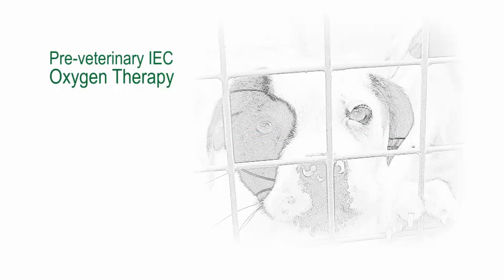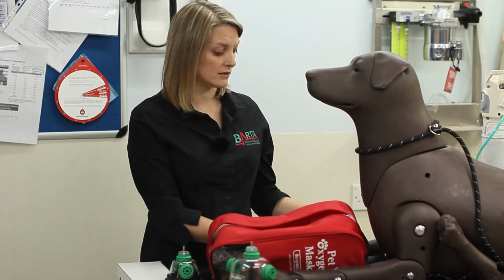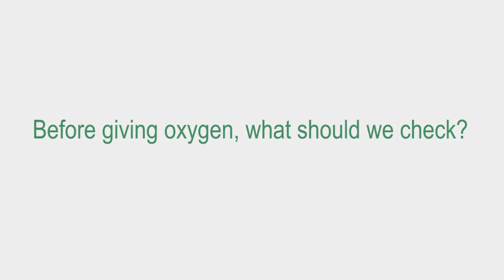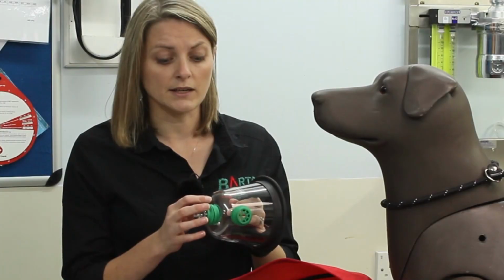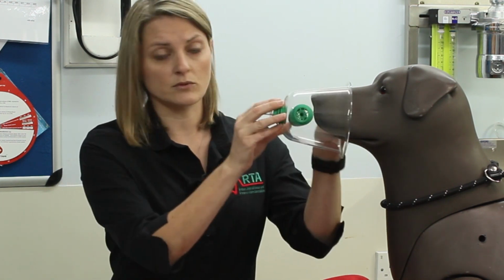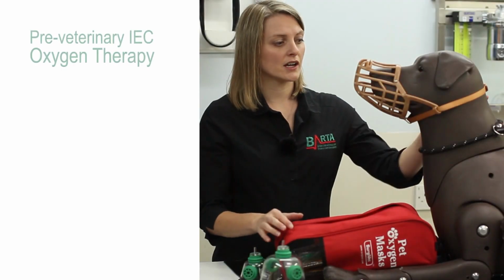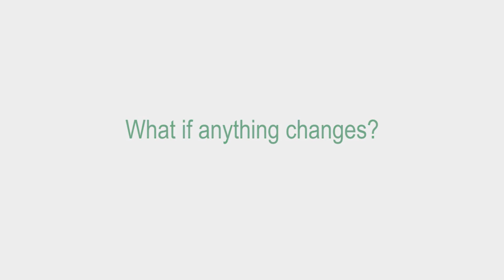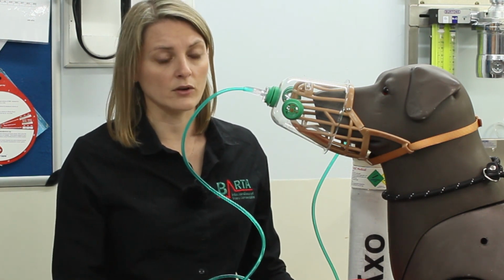SP03 Veterinary Advice on Using Smokey Paws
This responder training film looks at the advice from the veterinary associations on pre-veterinary immediate emergency care.

Defining the protocols for use and application of oxygen therapy for companion animals.